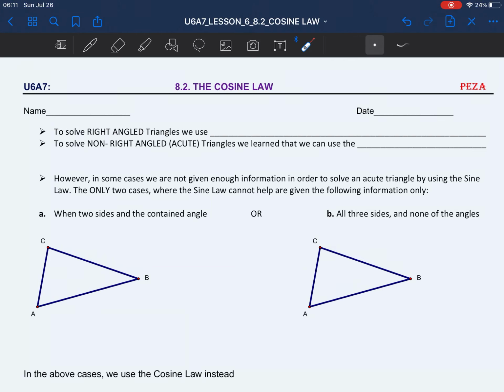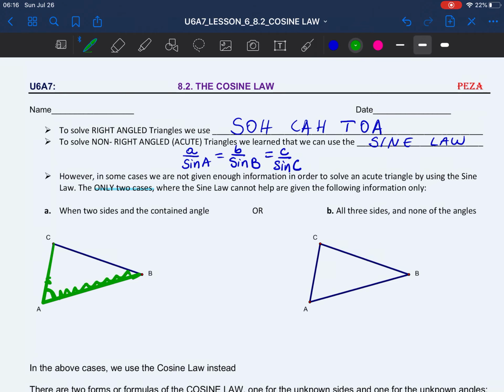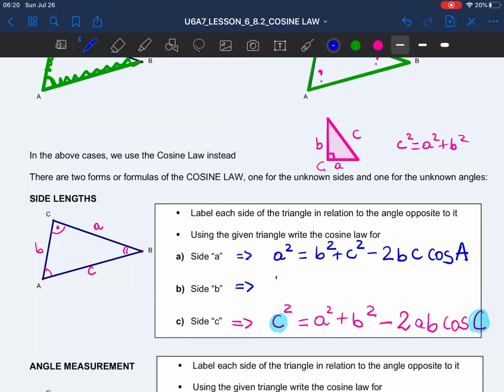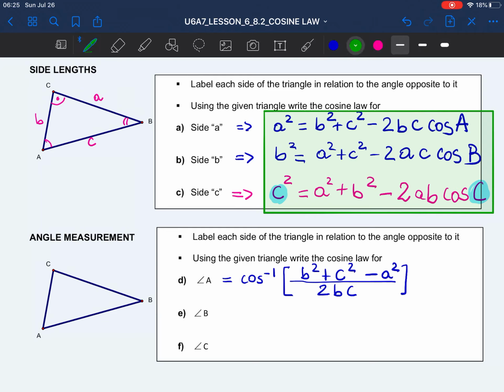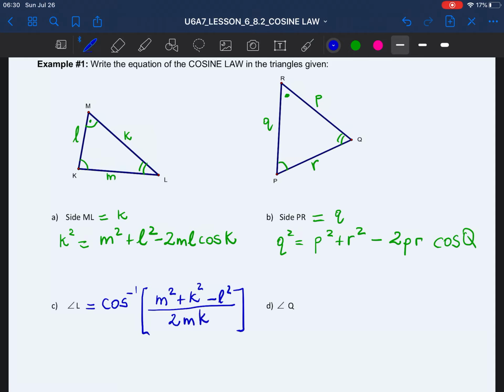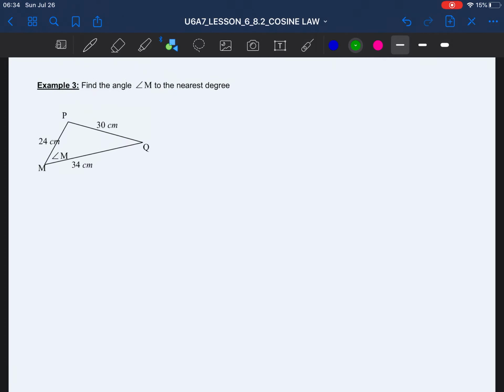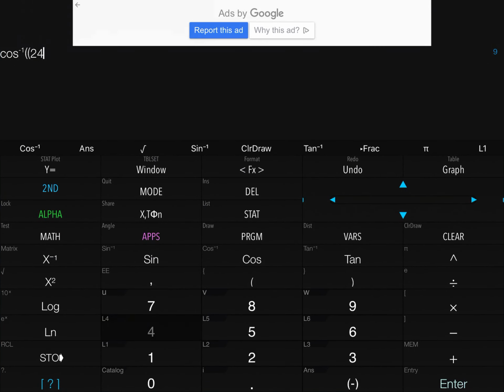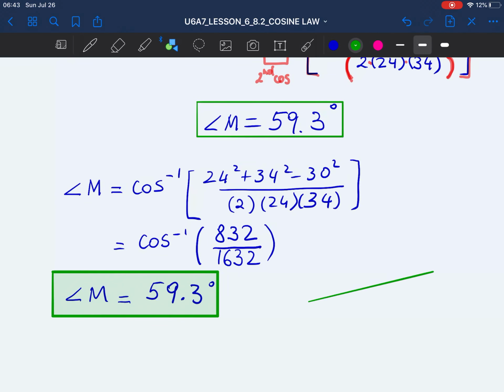The Cosine Law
This lesson explains the following
1. Reinforce that SOHCAHTOA is used ONLY in right angled triangles.
2. The sine law is used in non-right angled triangles, however, depending on the info given, can’t help solve ALL right angled triangles
3. Intro to the Cosine Law: Finding SIDES and finding ANGLES formulas
4. Using the Cosine Law.